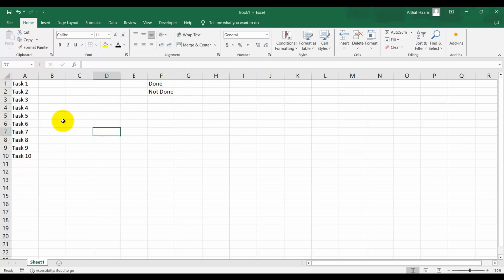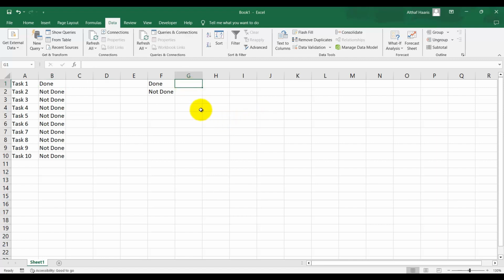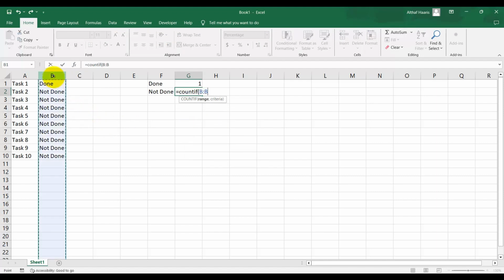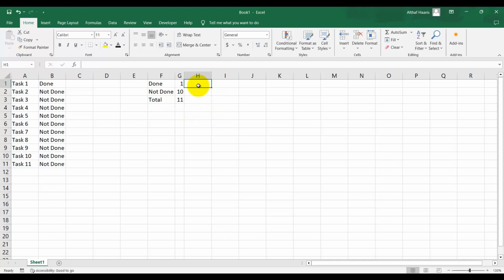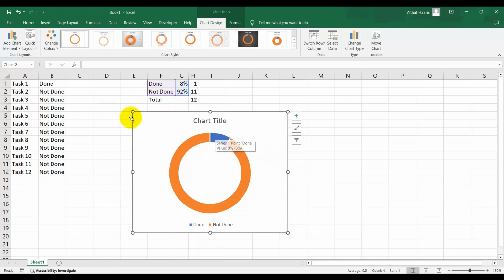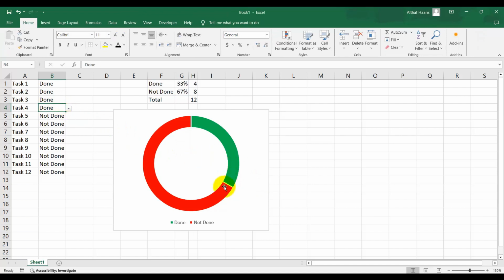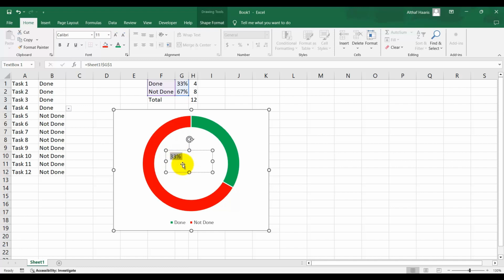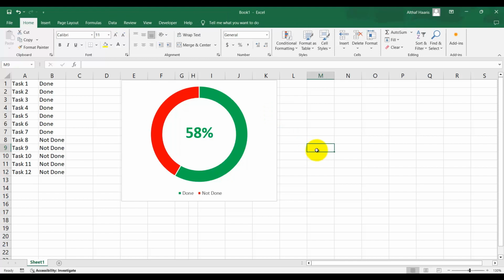Excel - Progression Circle/Doughnut Chart | In Just 5 Mints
How to insert a progression circle/doughnut chart in  Excel explained in just 5 minutes.